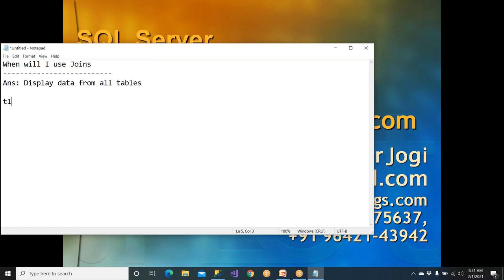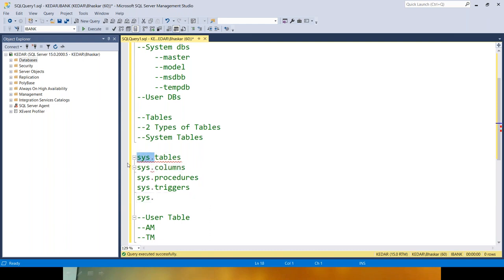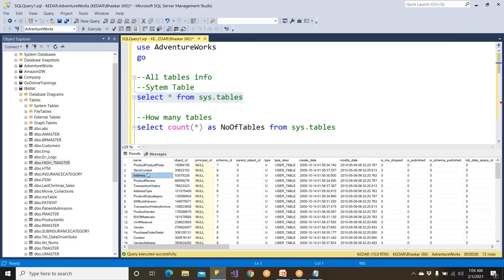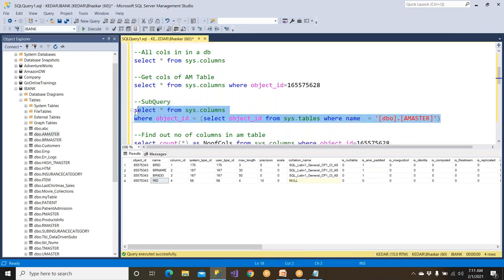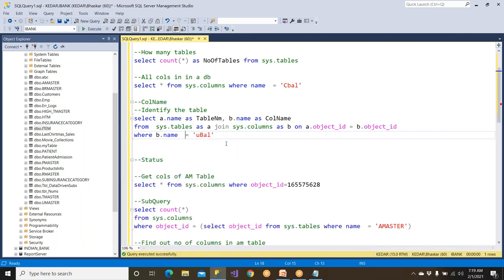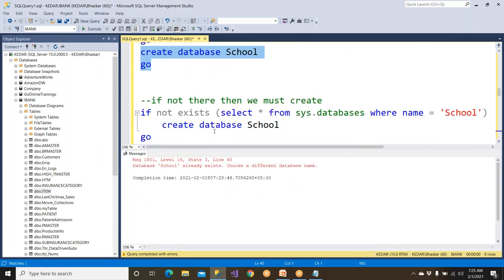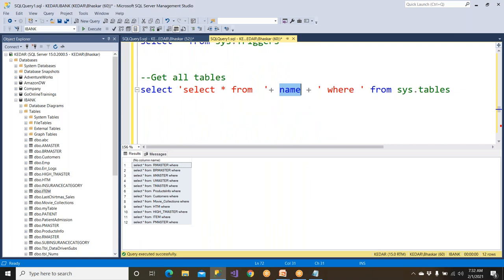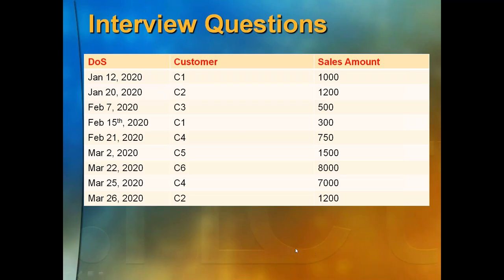31 SQL Server System Tables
31 SQL Server   System Tables